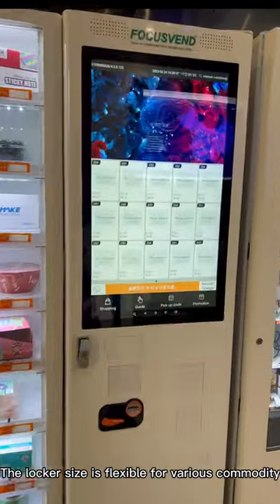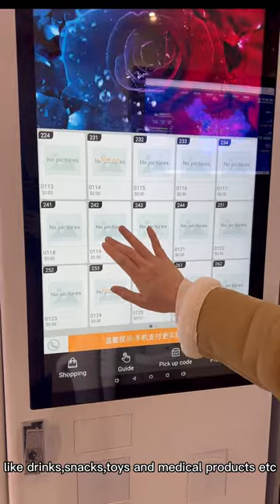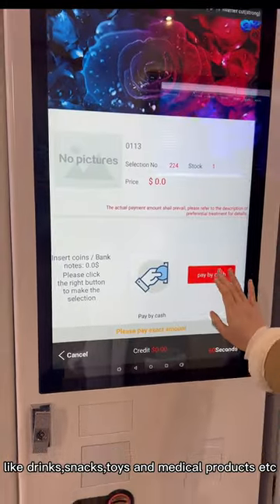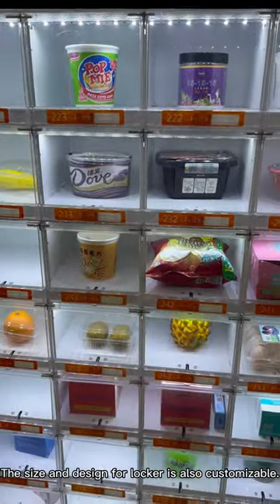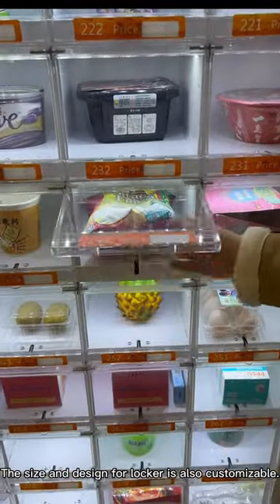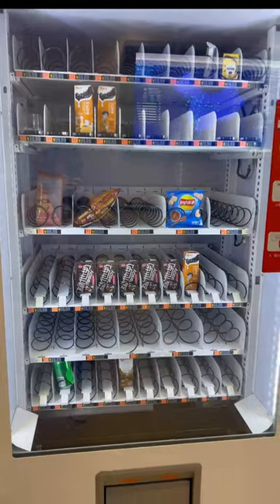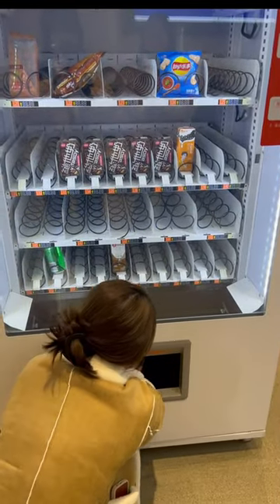Self service locker vending machine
Locker series vending machines